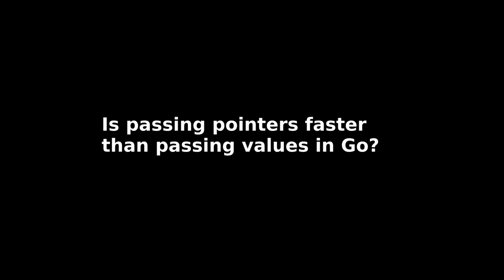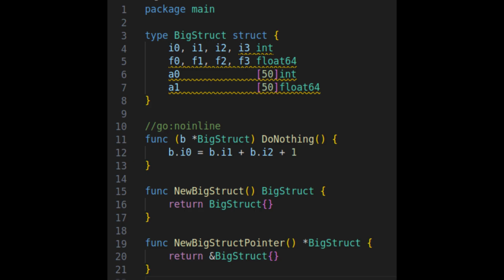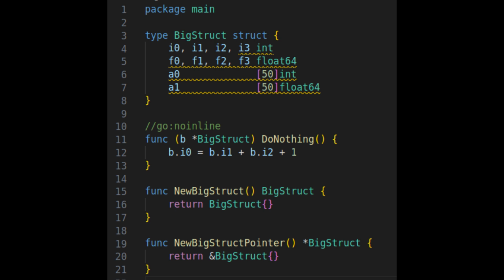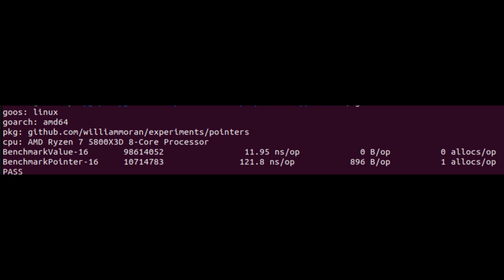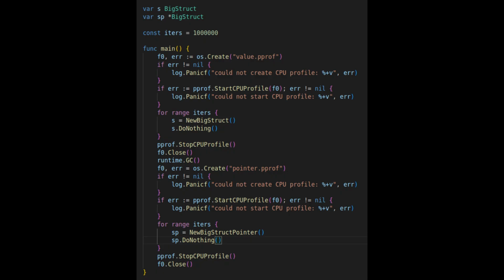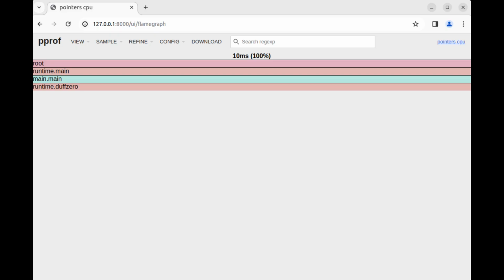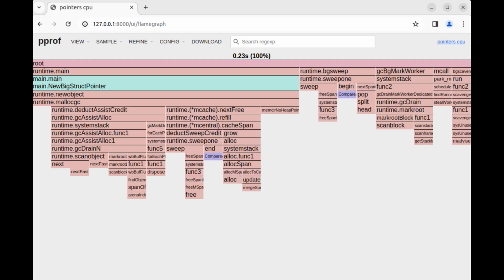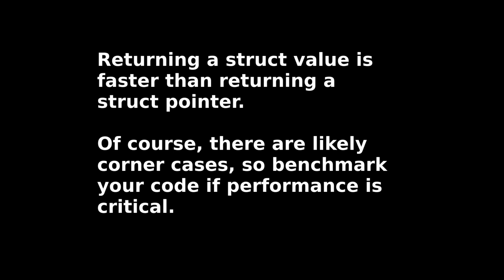Go: Pointers for Performance?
Does returning a pointer from a function improve performance in go?